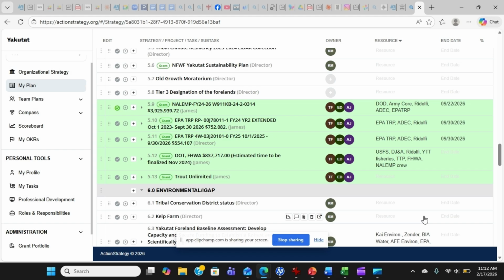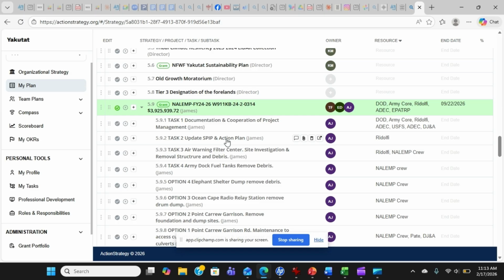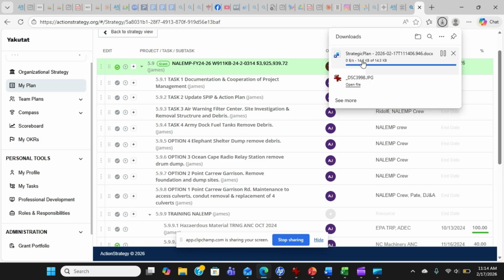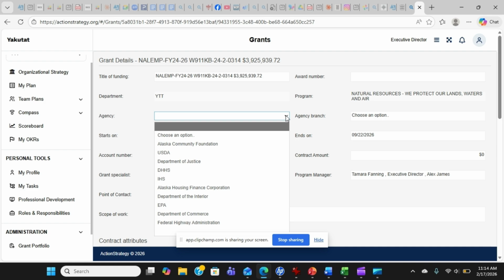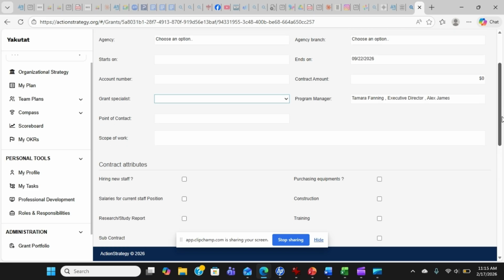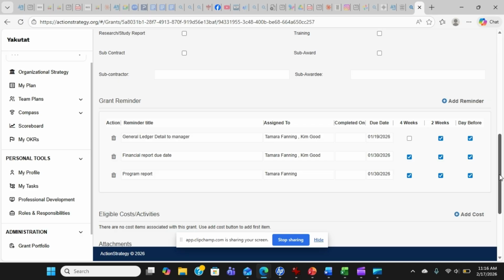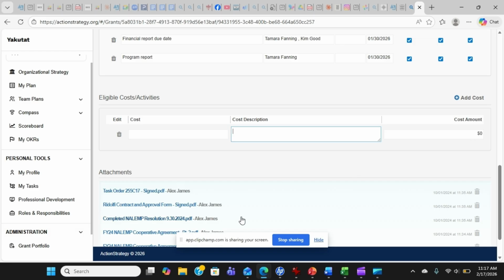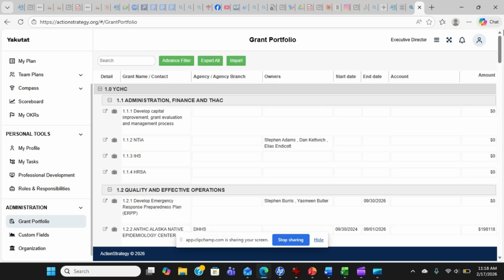ActionStrategy Grant Application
Brief tutorial for using the ActionStrategy grant management application.